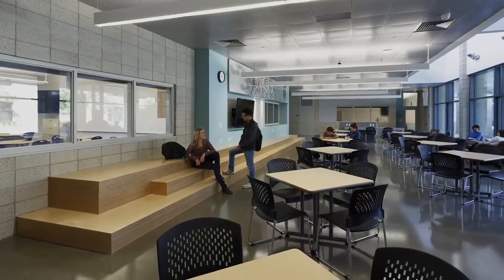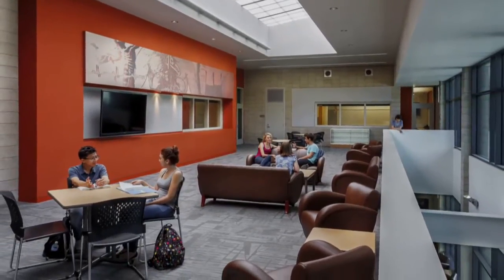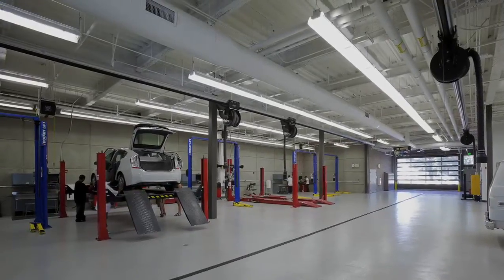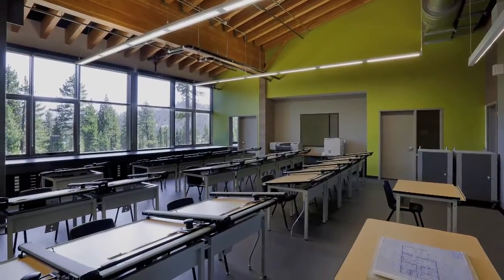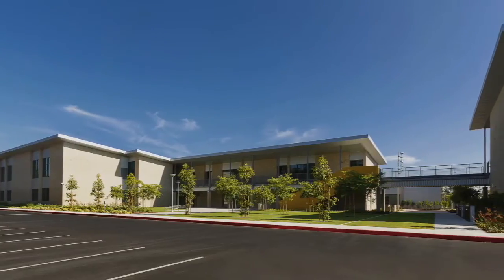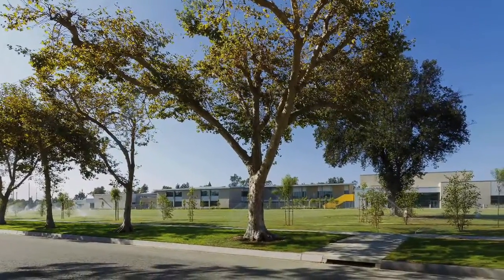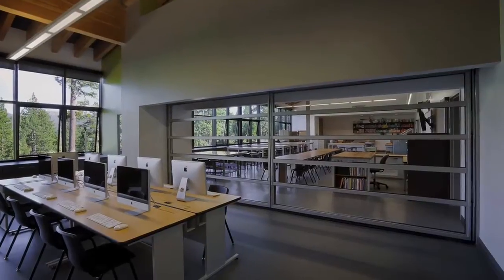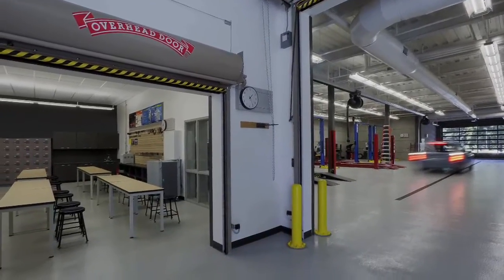How an Integrated Design Approach Benefits K-12 CTE Schools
At McBride High, learning happens everywhere. On the 150,000-square-foot campus, each small learning academy includes dedicated career labs with a direct connection to outdoor learning spaces. This gives students the opportunity to move learning from the classroom onto the campus promenade and to share ideas between each academy.

LPA's integrated design team worked with Long Beach Unified School District to create a campus that provides specialized technologies and amenities for the CTE curriculum, while equipping the school with sustainable features that meet the district's bottom line.

McBride High beats California Title 24 2008 standards by 40 percent, exceeds the current 2030 Challenge benchmark by 75 percent and has qualified to be a Collaborative for High Performance Schools Verified project. In addition, a 277-kiloWatt, rooftop grid-tied photovoltaic (PV) system is projected to meet up to 60 percent of the site's estimated energy needs.

Similarly, at South Tahoe High School in Lake Tahoe, Calif. students learn in specialized spaces according to their CTE pathway. Facilities have been designed to enable students to develop, record, and produce their own television programs, theater productions or film projects in both studio and live audience settings.

"Sustainability is Community Development" is the abiding theme. The green skills offered by the CTE programs allow students to stay and raise families with careers that bring value to their community while at the same time demonstrating principles being taught in the classroom that will 'Keep Tahoe Blue' -- promoting a healthier, lasting environment.

The school is a resource for the community and provides it's only Performance Theater.  Students will have the opportunity to engage themselves in television and editing skills that allow them to understand the ever-growing world of media and technology for Careers in Local News and Entertainment.

The school is CHPS Designed and qualified for the High Performance Energy Grant exceeding Title-24 by 30%.